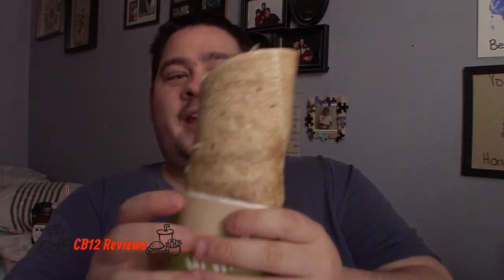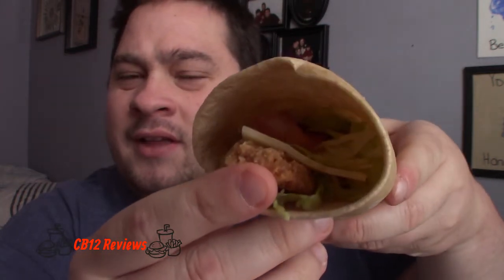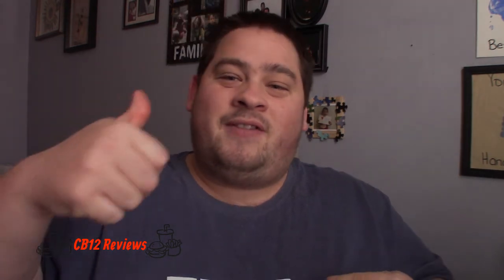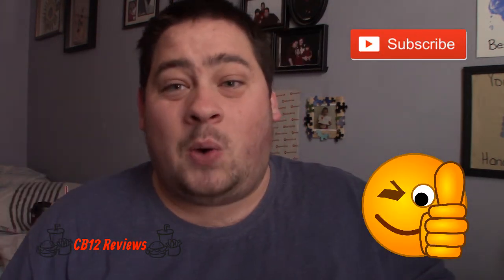🍗MacDonald's Signature Crispy Chicken & Bacon McWrap | Food Review🍗- Feb 9th 2018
Today is Friday and it time for yet again another review, today we are checking out McDonald’s Bacon & crispy chicken signature Mcwrap. Hope you all enjoy watching this review as always if you did and you want to see more give this video a thumb up and subscribe so you never miss a video.